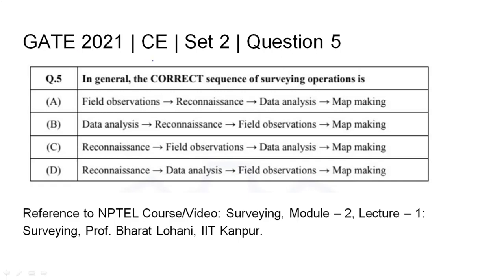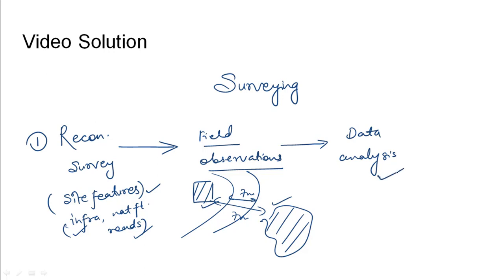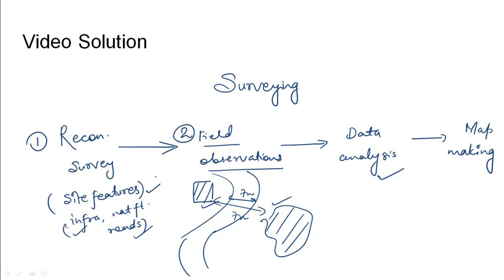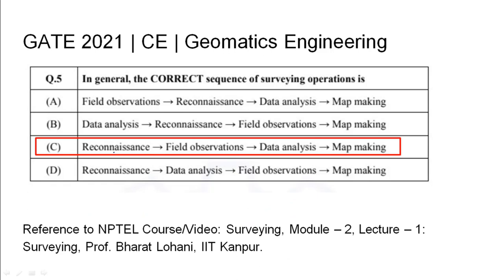Q5 CE 2021 S2